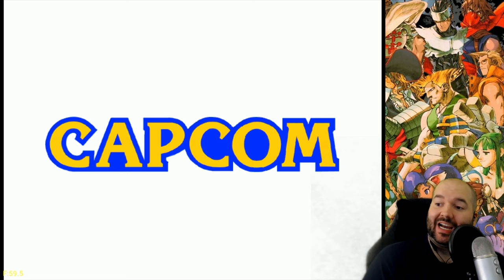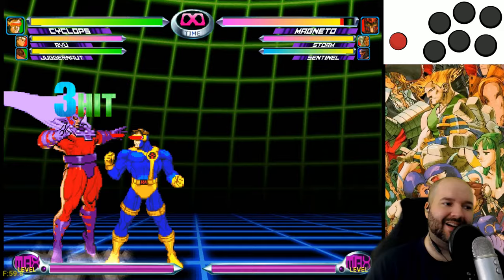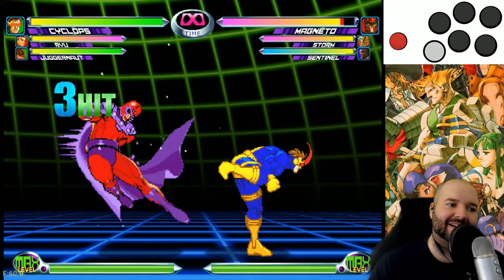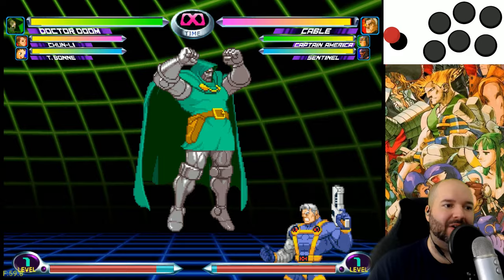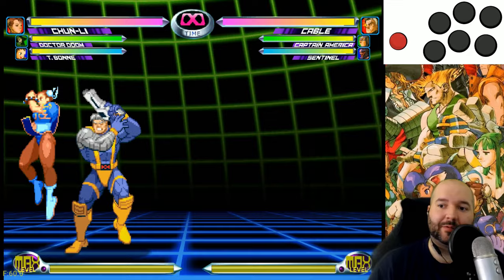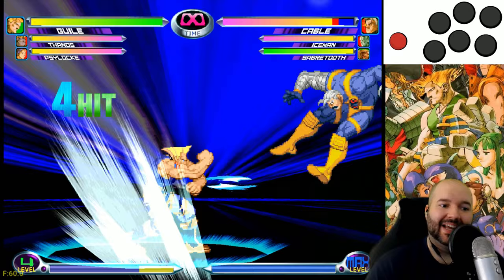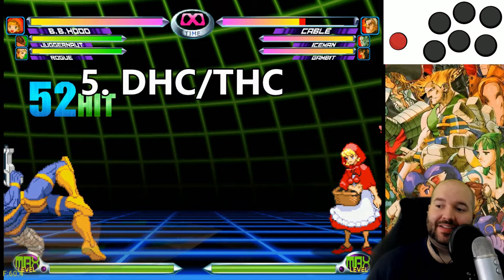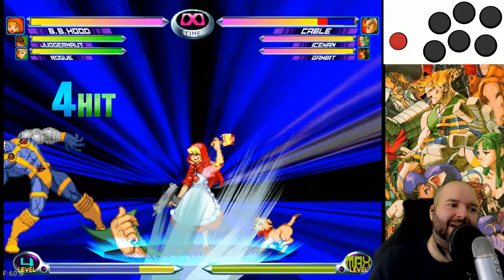5 Marvel vs Capcom 2 mechanics you NEED to know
If you want to play MvC2 online, check out the NullDC BEAR emulator

Today we're going over 5 techniques you NEED to know in order to play Marvel vs Capcom 2. This game is an all-time classic, so learning how to do magic series, DHC, wavedash, trijump, and everything else in this video is really important! Hope you find this guide useful!